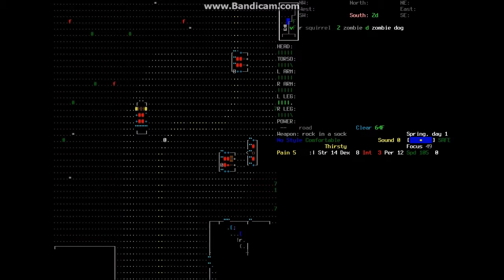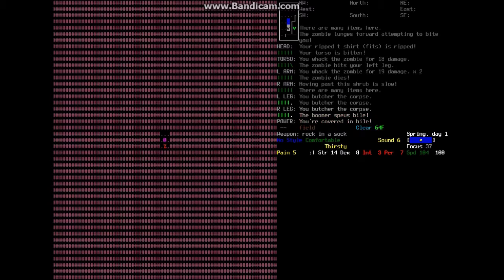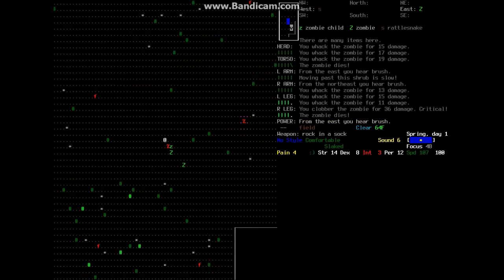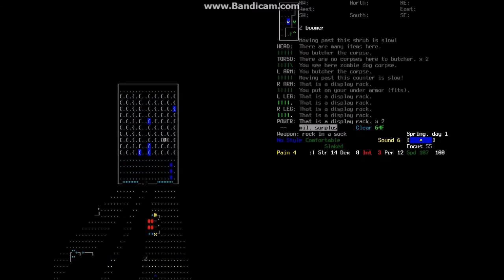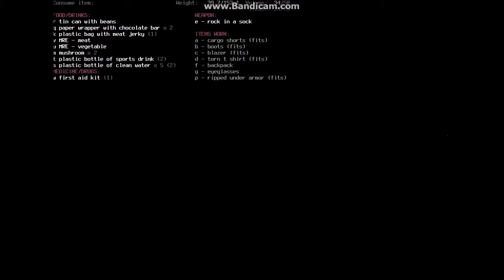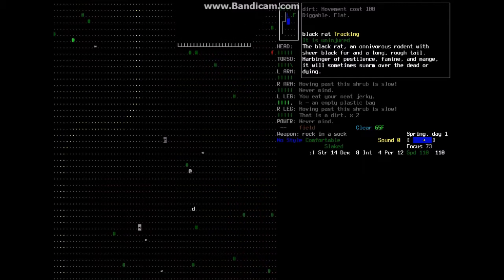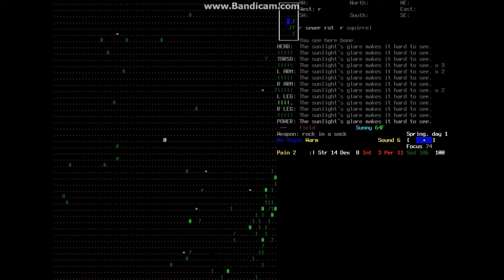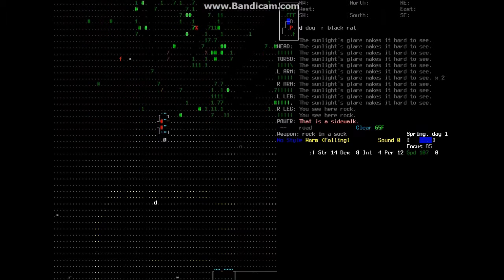Cataclym: DDA Part 2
So yea... bandicam decided not to work right so I had to redownload it and I forgot to register it. Also, to make up for the lack of videos heres two of them!